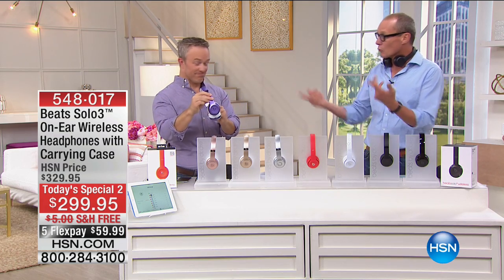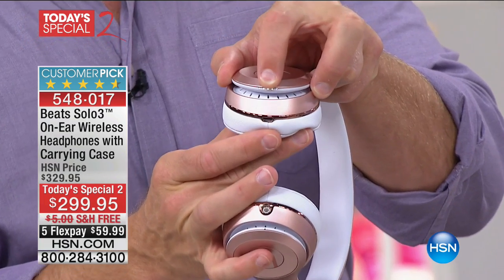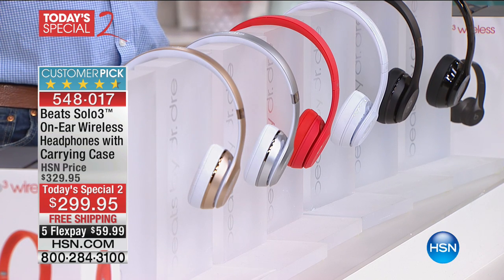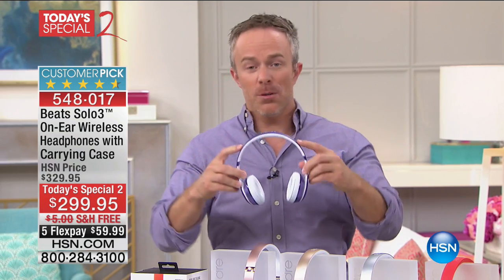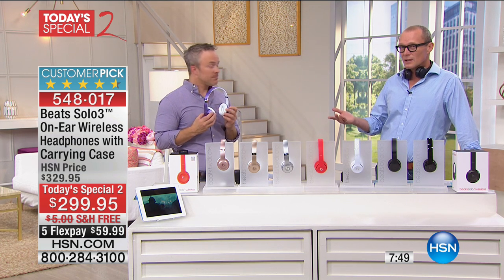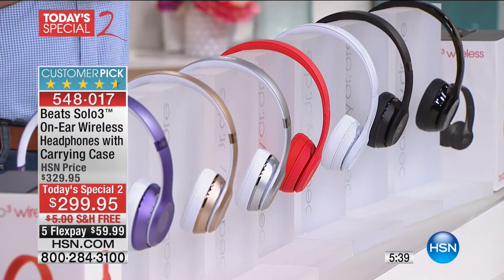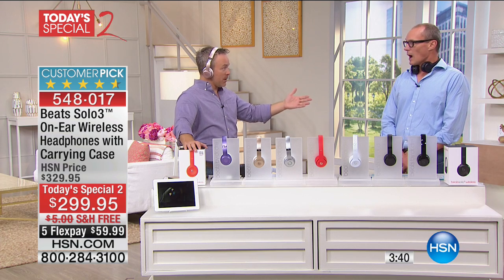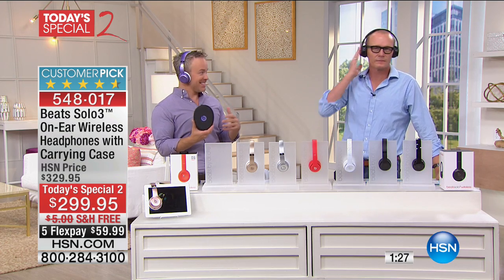Beats Solo3 OnEar Bluetooth Wireless Headphones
Beats Solo3 OnEar Bluetooth Wireless Headphones with Carrying Case, RemoteTalk InLine Cable and Daily Burn Premium 3Month Voucher
It's music that moves you. You need these wireless headphones that...